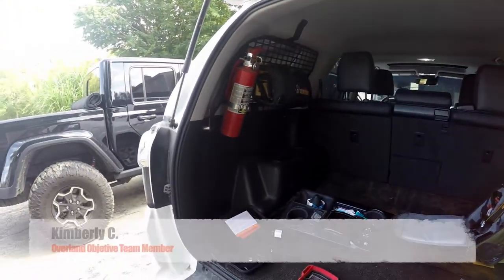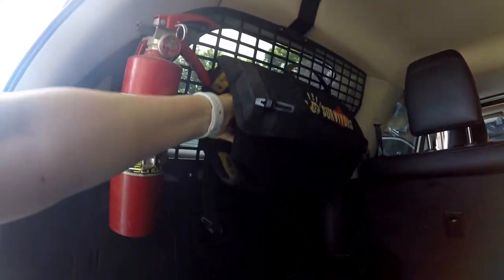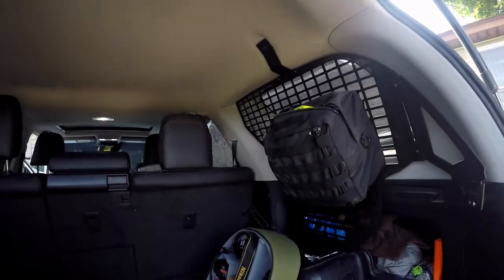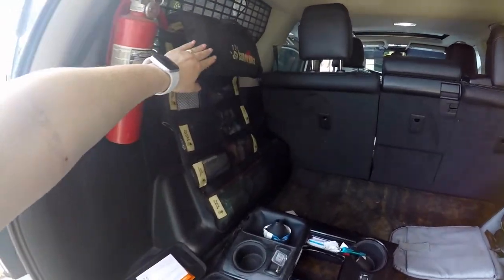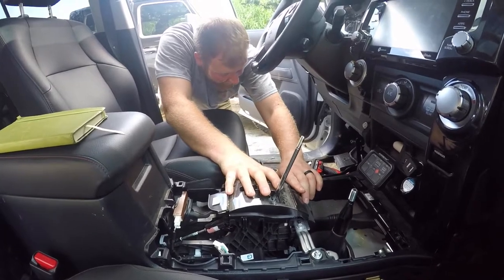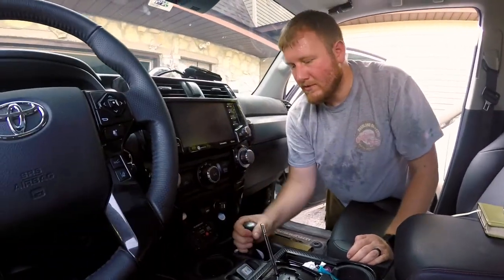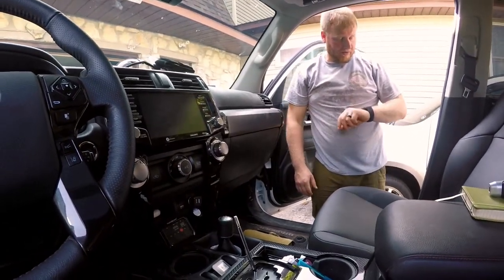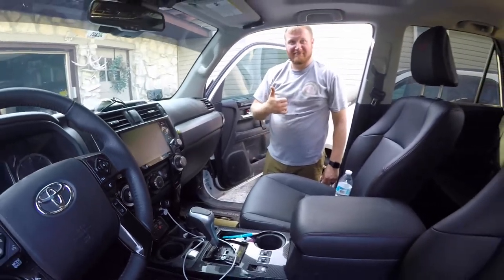Molle Panels Storage Solutions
We installed CaliRaised rear window molle panels and Rago Fabrication center console molle panels in our 5th Gen 4Runner a few months ago. These were both super easy to install and have helped a ton with keeping things a little more organized in the vehicle. They allow us to keep a trauma kit handy in the front seat and full first aid kit and fire extinguisher in the rear readily available. In addition to that, we're able to mount our GMRS radio to the console panel as well.